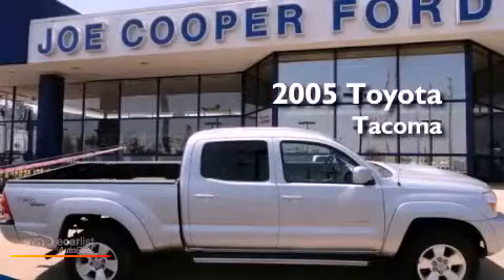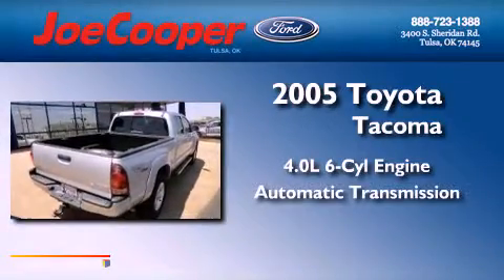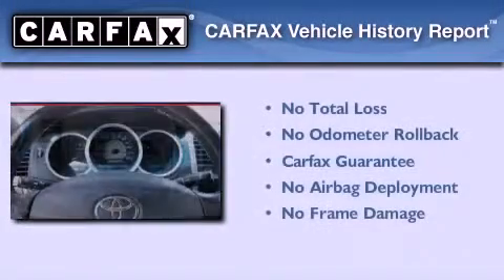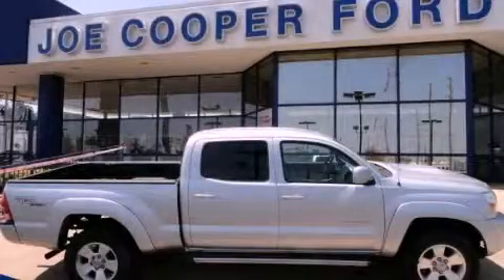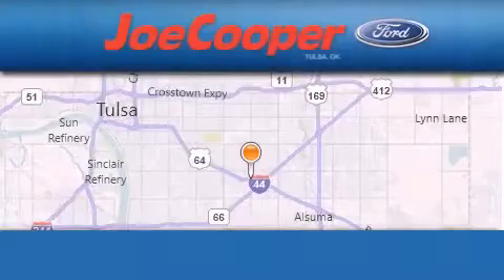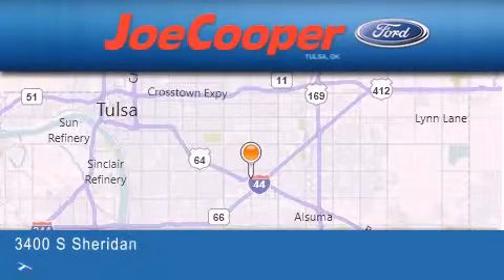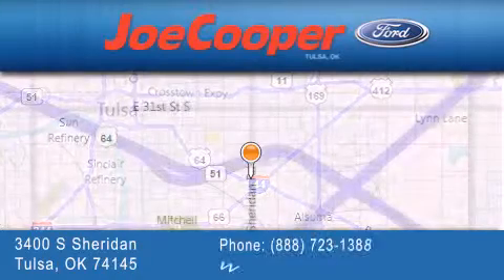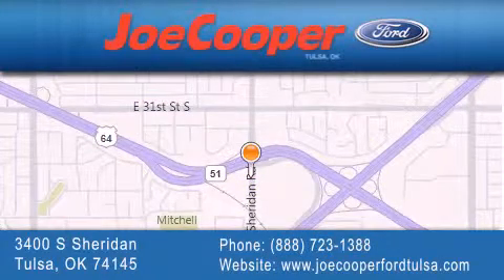Preowned 2005 Toyota Tacoma Tulsa OK 74145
Year : 2005
 Make : Toyota
 Model : Tacoma
 Engine : 4.0L DOHC EFI 24-valve V6 VVT-i engine
 Trans . : Automatic
 Exterior : Silver
 Miles : 111,285
 Interior : Other
 Stock : B025016